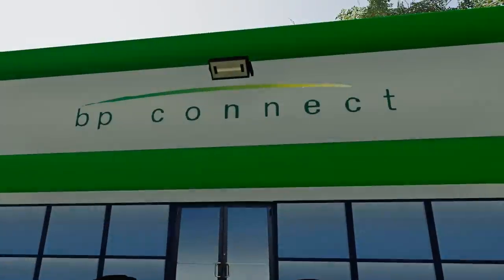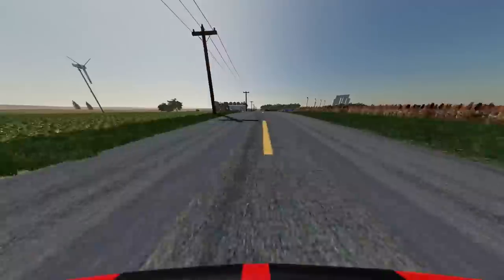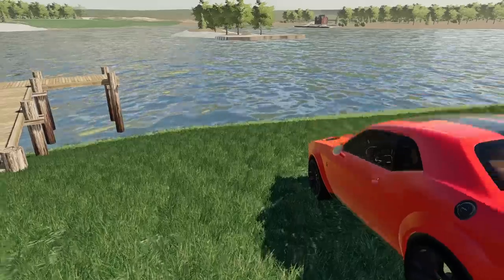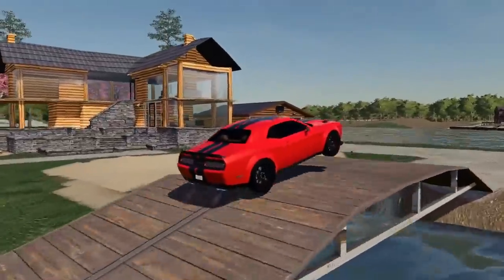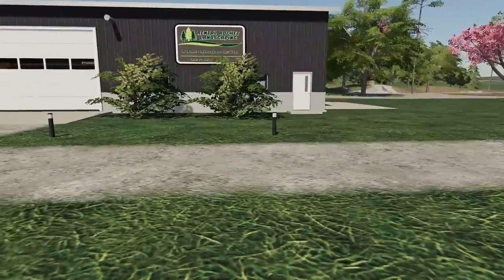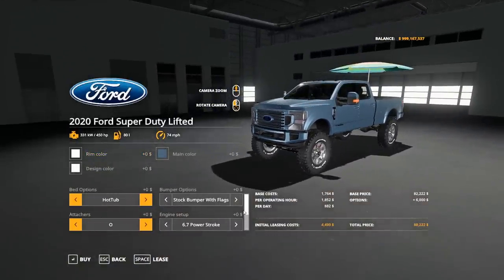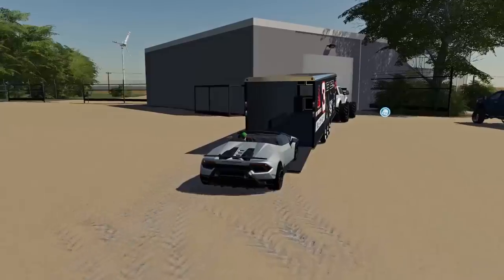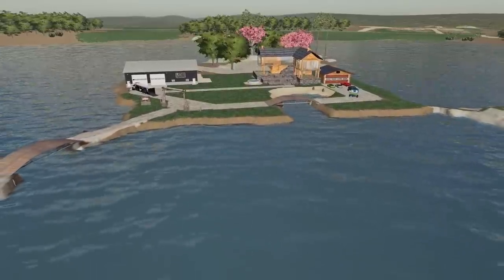MILLIONAIRE'S PRIVATE MANSION BUILD! (LAMBO, TRUCKS & BOATS!) | FARMING SIMULATOR 2019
We built a New Millionaire's compound from Scratch. I was searching for a spot, and came across the lake, and then realized I could build an Island in the middle of the lake. This one was for sure one of our better compound builds. Hope you guys enjoy!

FREQUENTLY ASKED QUESTIONS:

1. How do you get the game?

2. Can you get mods for Xbox One or PS4 (talking about FS19 not FS17)?

3. Where do you get your mods?

4. Why is it called the Squad if it is only one person?

5. Can I play with you?